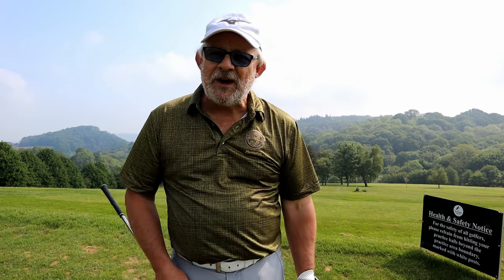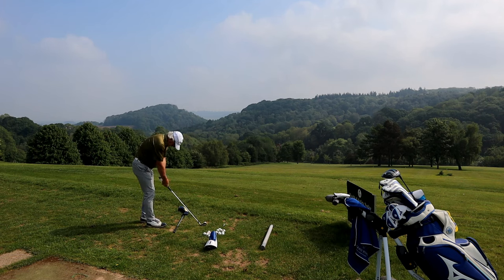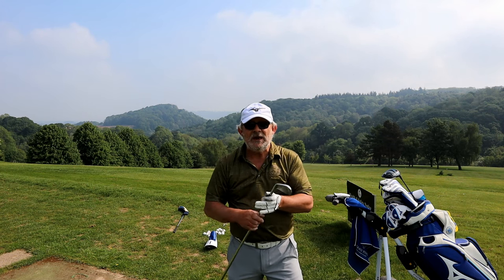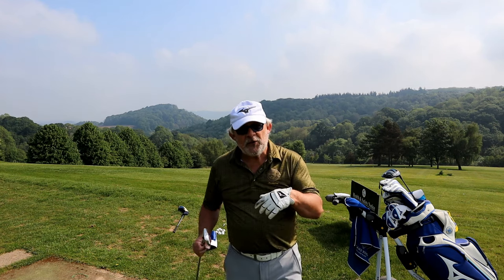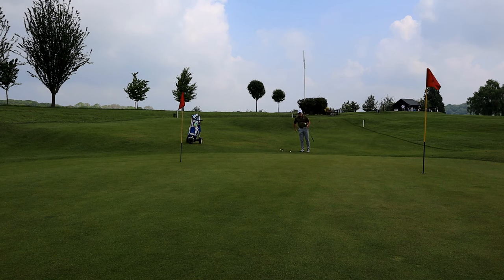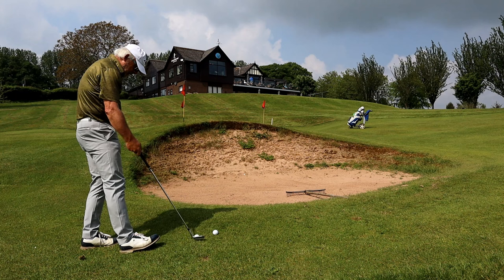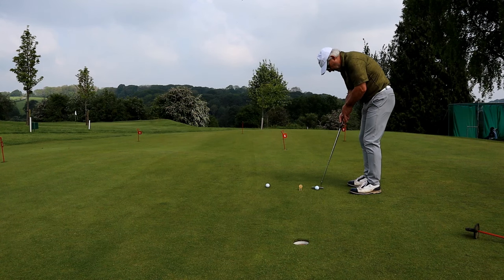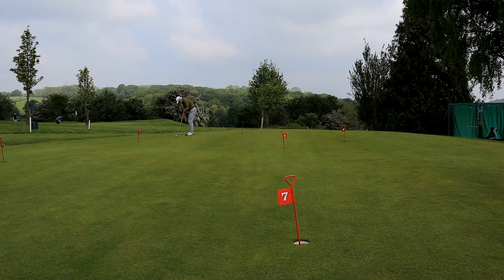Warm up for golf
This is your chosen hobby, your chosen sport.
Do the best you can to be the best you can.
It starts with warming up before you play.